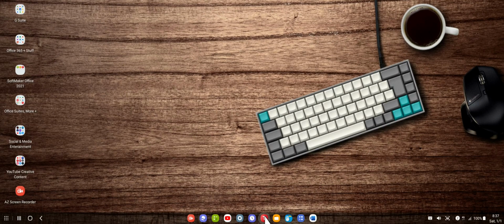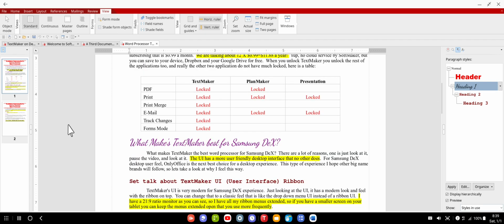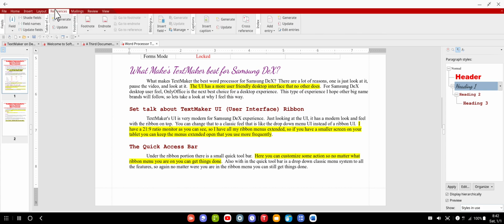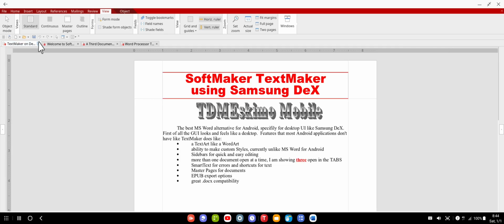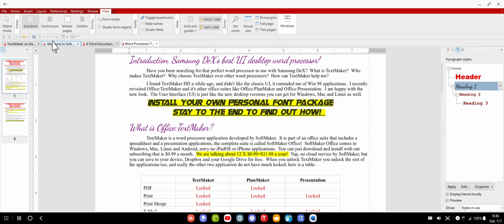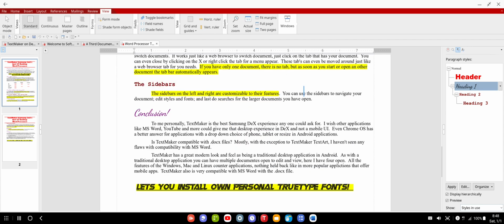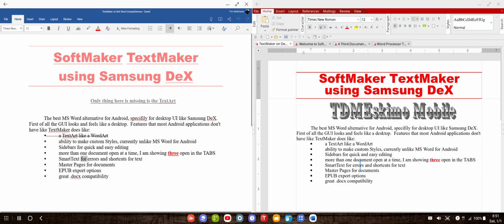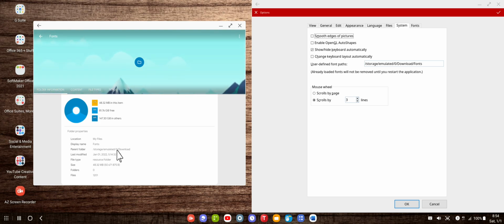Samsung DeX best UI desktop word processor TextMaker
Samsung DeX perfect word processor UI TextMaker from SoftMaker.

Why I believe TextMaker is the best DeX word processor and how to add personal fonts to this Android word processor.